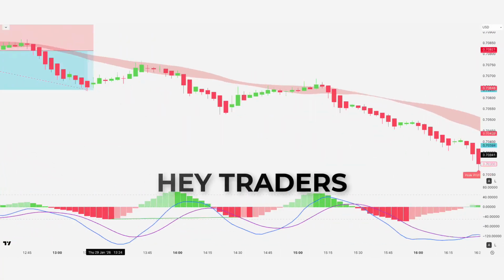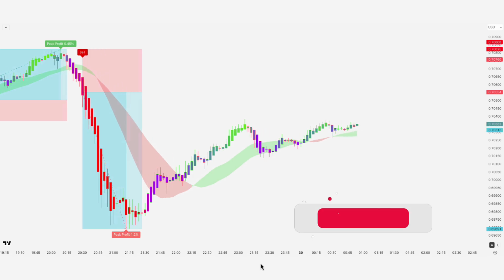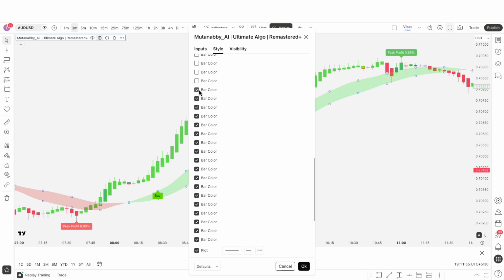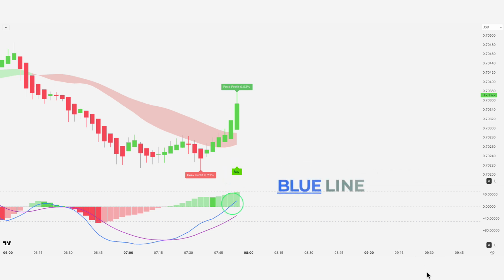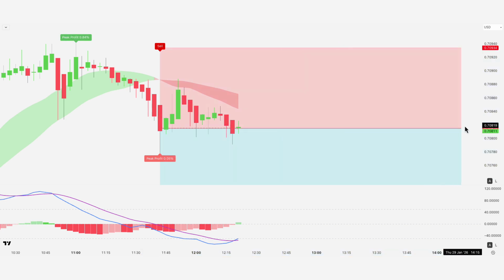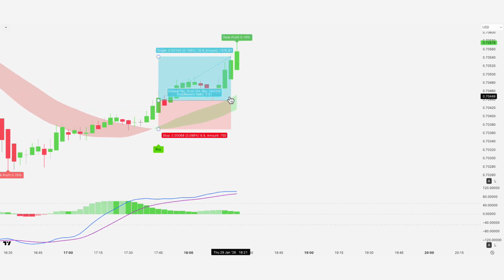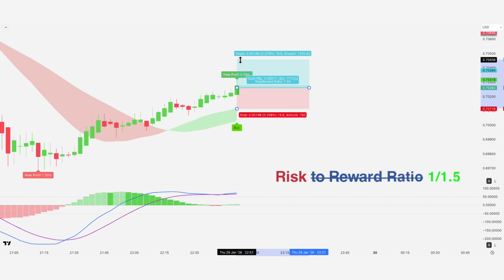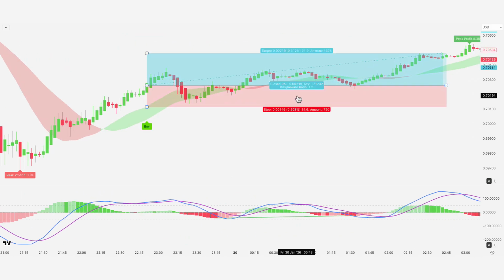NEW AI Based TradingView Indicator That Shows EXACT Buy & Sell Zones! Market Structure AI